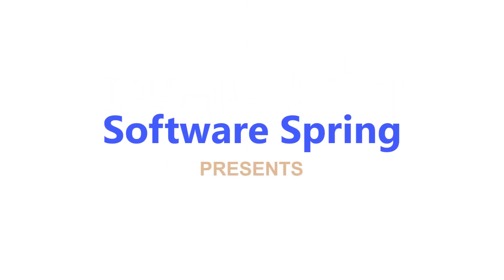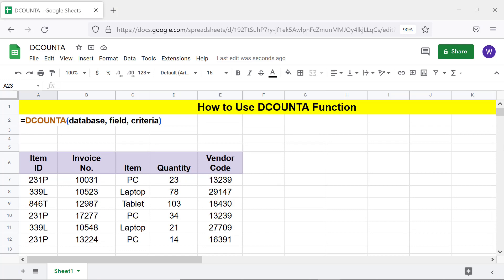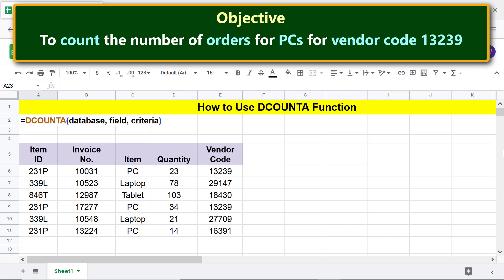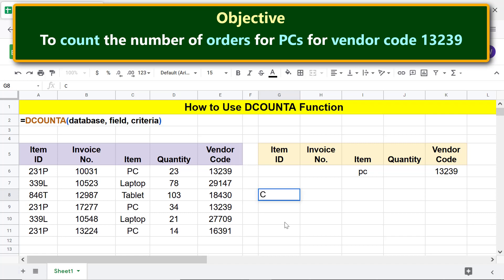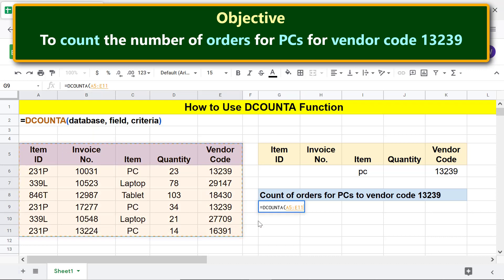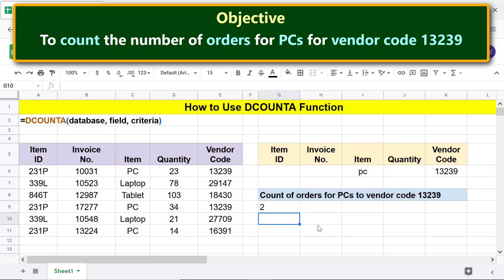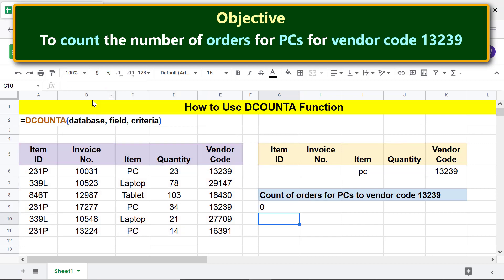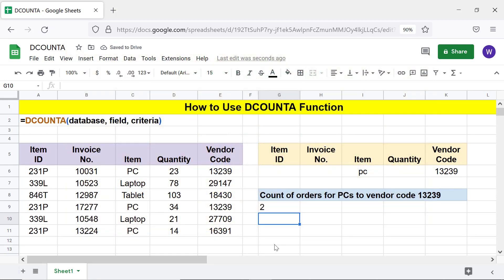Google Sheets DCOUNTA Function | Count Text and Numeric Values in Database Field | Tutorial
Use the Google Sheets DCOUNTA function to count text and numeric values in the specified field of a database.  What is the difference between DCOUNT and DCOUNTA functions?  Whereas DCOUNT counts only numeric values, DCOUNTA counts both numeric and text data.

The DCOUNTA function has three attributes, which are the same as that of DCOUNT.

DCOUNT Function

The Google Sheets DCOUNT function returns the count of numeric values.  Here is the link to the step-by-step video tutorial, with examples, on DCOUNT:

Here is the format of the DCOUNTA function formula:

=DCOUNTA(database, field, criteria)

DCOUNTA is the name of the function.

database is the array or range, with a label for each column in the spreadsheet range.

field is the database column, which has the numbers and or text to count, if these fulfill the criteria.

criteria is the array or range with zero or more conditions that the field should satisfy.

NOTE: The number of columns and their labels of the criteria range should be exactly same as that of the database.

Let's look at an example of the DCOUNTA function formula:

=DCOUNTA(A4:E10, D4, G4:K5)

Here A4:E10 is the database, D4 is the field with text, numbers, or both, and G4:K5 is the criteria range.

You can use the field label, instead of the address of the field, for the field attribute.  For example, if the field label is Subscription, the DCOUNTA function formula can be:

=DCOUNTA(A4:E10, "Subscription", G4:K5)

The DCOUNTA function returns the count of the text, numbers, or both, if they satisfy the condition(s) specified in the criteria range.

Take a look at this video tutorial, which gives the steps to use the Google Sheets DCOUNTA function with examples.